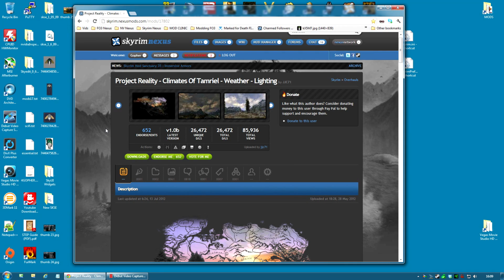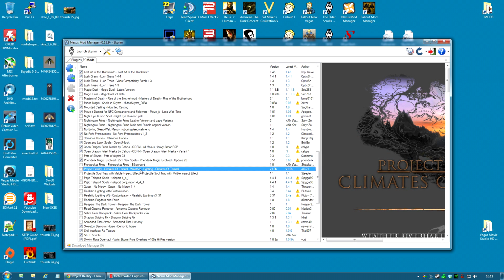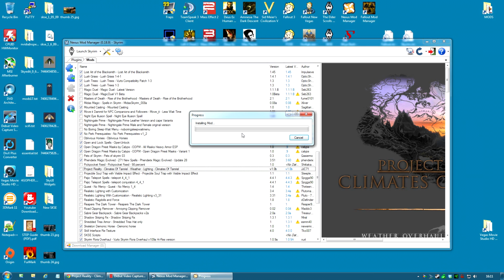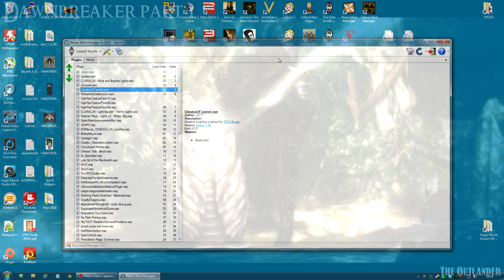Skyrim Mod Sanctuary 36 : Project Reality - Climates of Tamriel (Weather and lighting mod)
Mods covered in this video:
1. Project Reality - Climates Of Tamriel - Weather - Lighting

Visual mods used in this video include:
1. Project Reality - Climates Of Tamriel - Weather - Lighting
5. Static Mesh Improvement Mod - SMIM